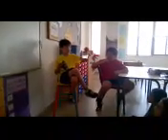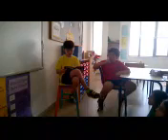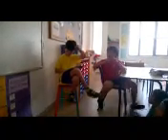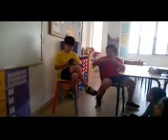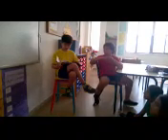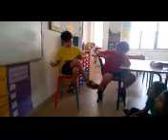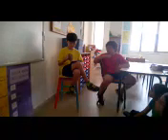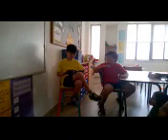Hiro's Special Me - October 22, 2014